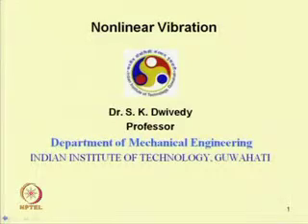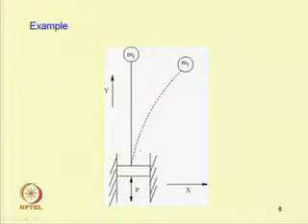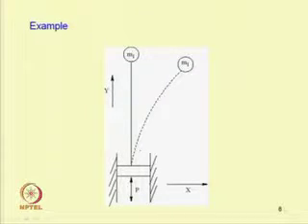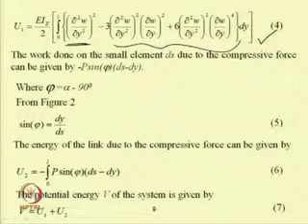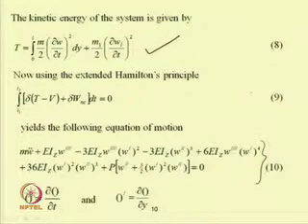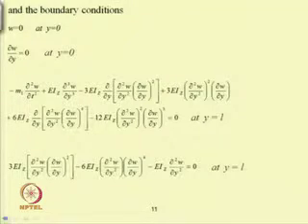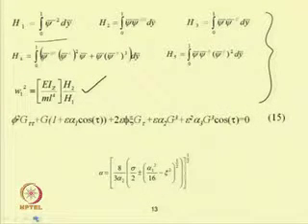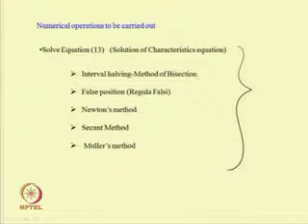Mod-05 Lec-01 Numerical methods to obtain roots of characteristic equation and time response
Nonlinear Vibration by Prof. S.K. Dwivedy,Department of Mechanical Engineering,IIT Guwahati.For more details on NPTEL